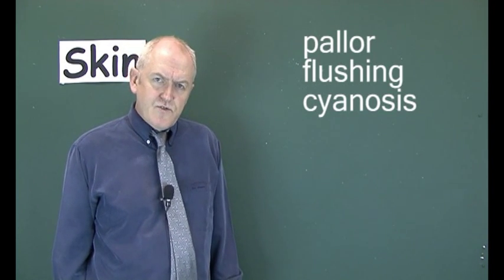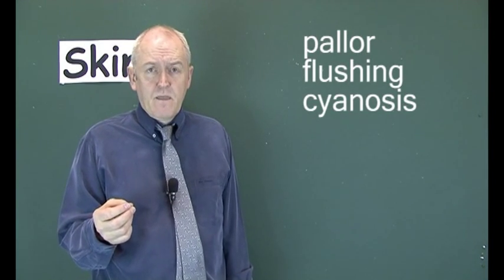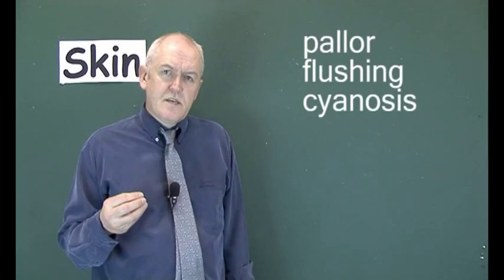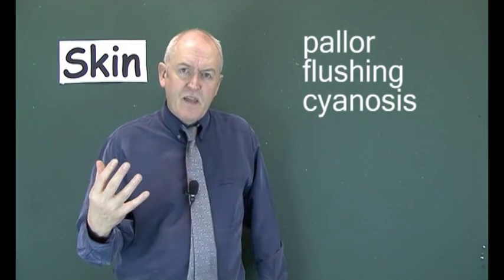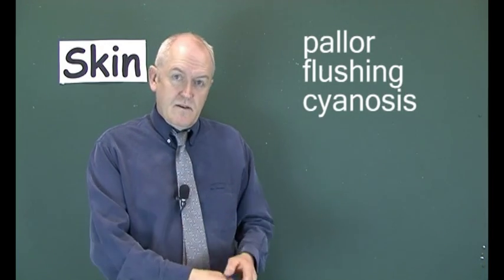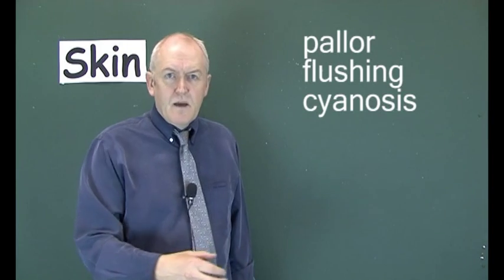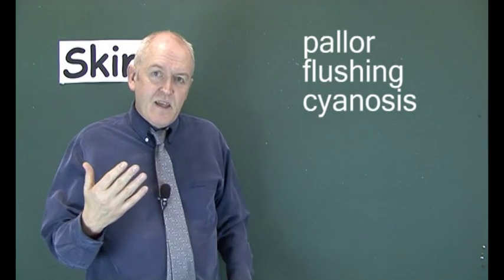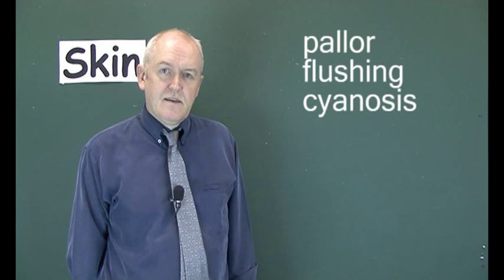Skin 9, Clinical observations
Learn about your patients by looking at their skin